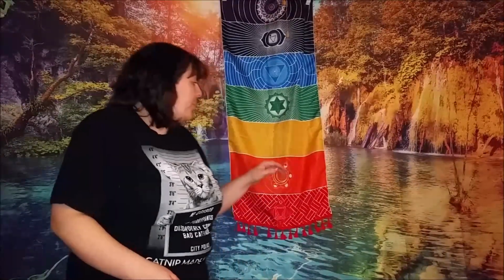~Witch Life~ Acquiring and controlling energy for magic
In this video, I will show you ways to connect with energy to help you manifest your spells.